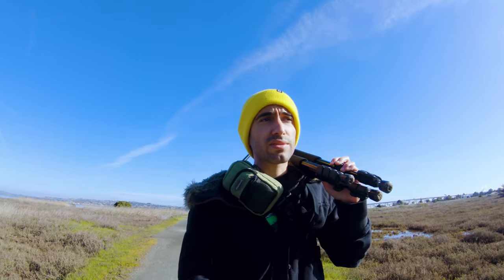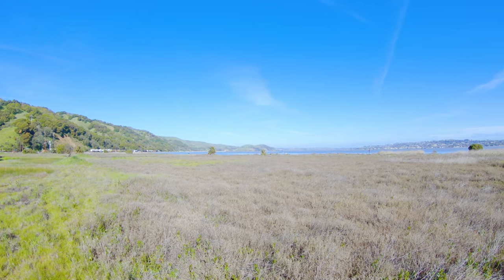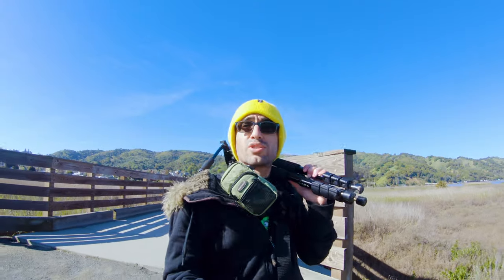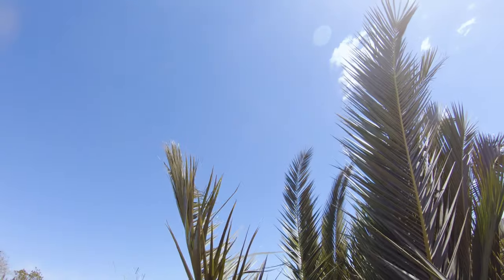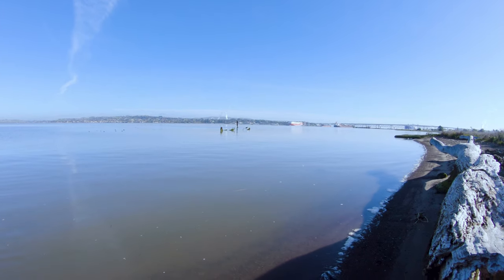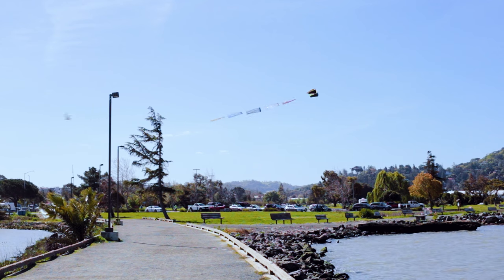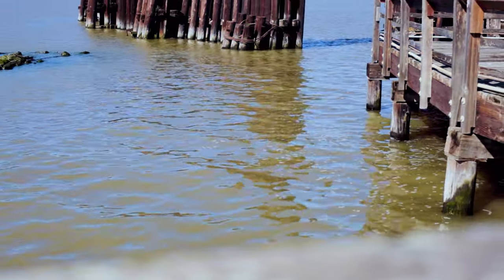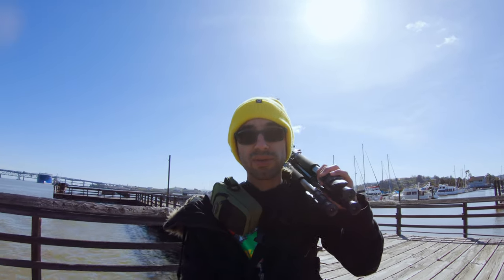Exploring the Martinez Shoreline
Exploring some of the relics along the Martinez Shoreline and a bit on the history of their origin. In this video we'll look at the iconic Arch Bridge, Schooner Forester wreckage, and the old Martinez ferry slip.

For More @virgmos